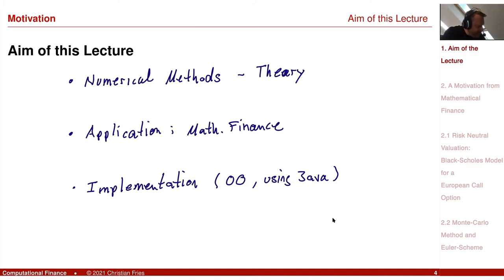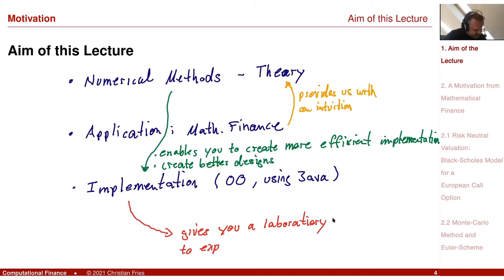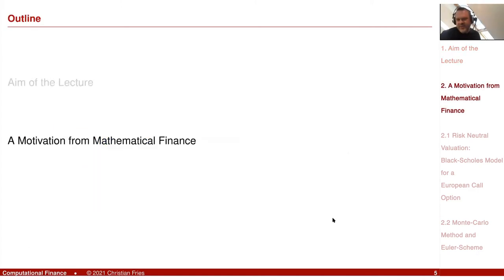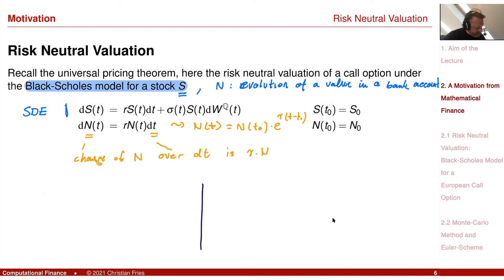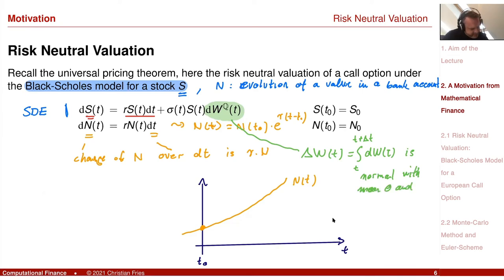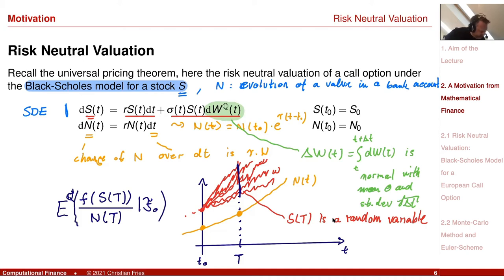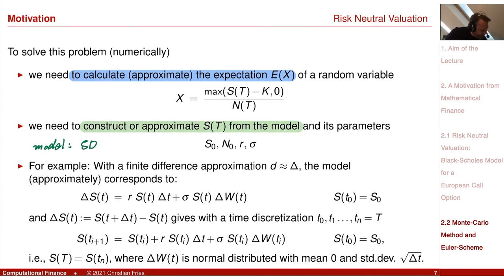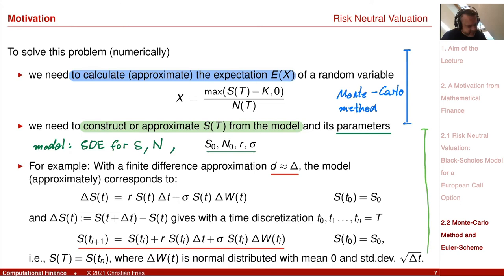Lecture 2021 Numerical Methods: Session 00: Aim of the Lecture / Motivation